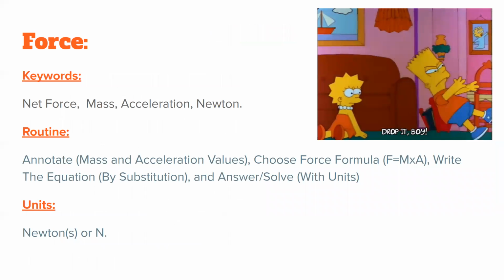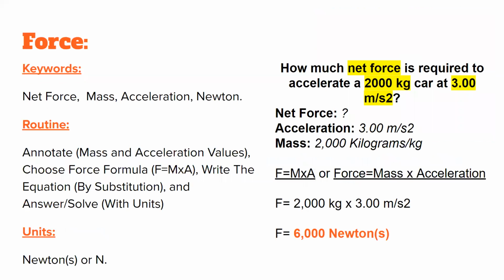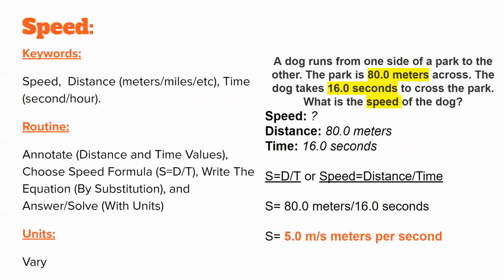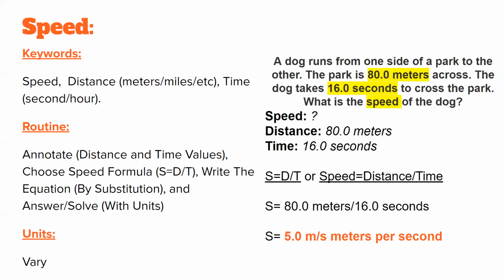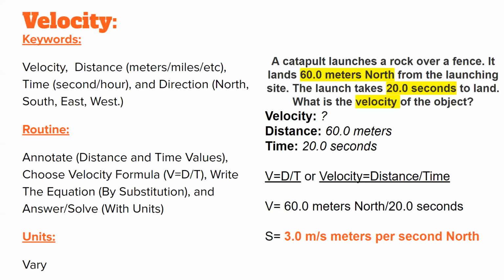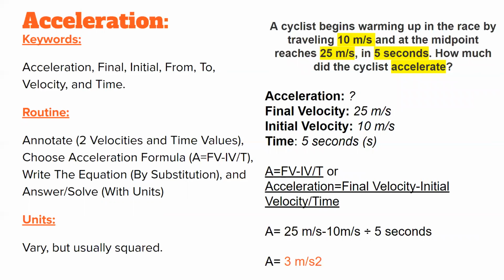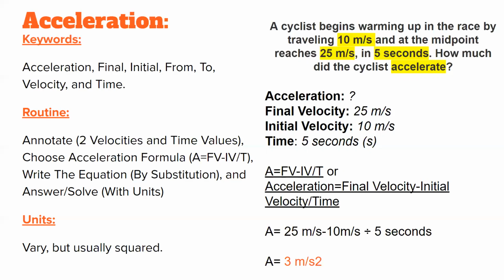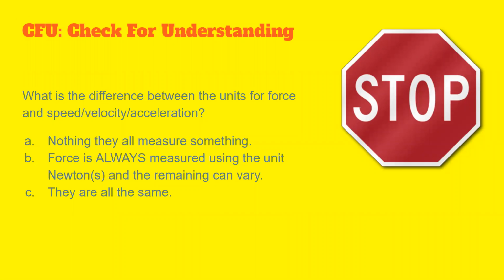6th Grade Science - Final Forces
Ms. Reed review the different formulas to find force, speed, velocity...